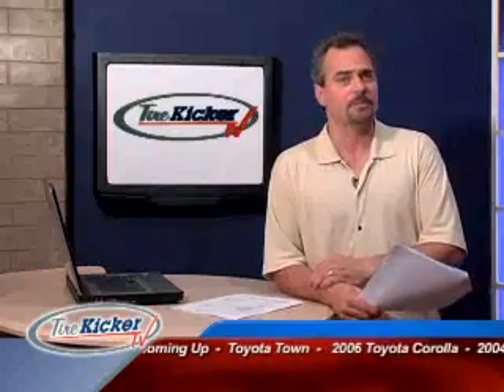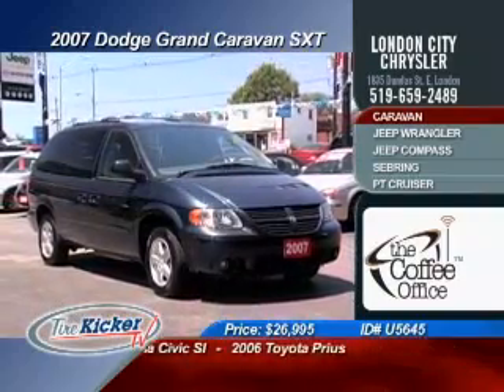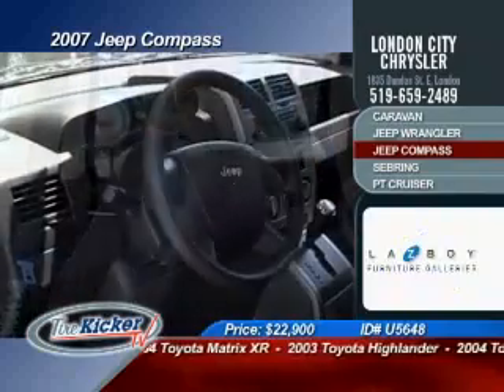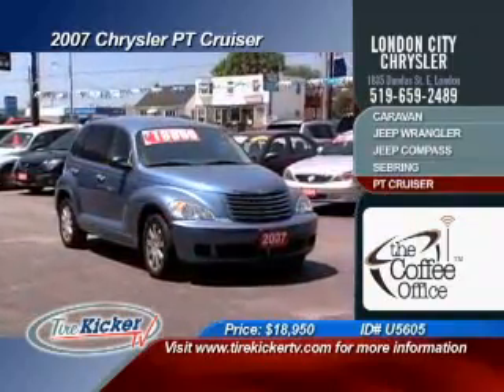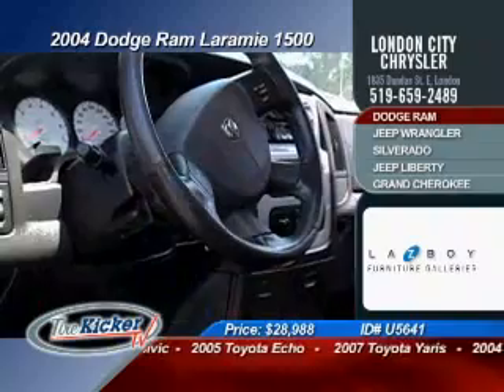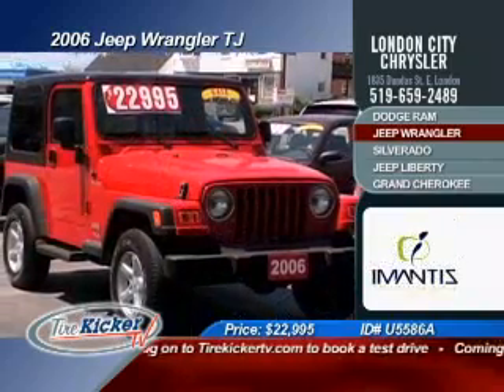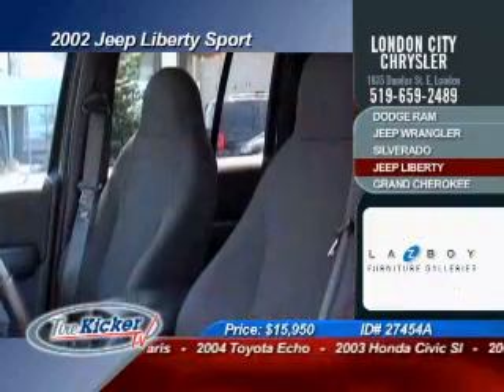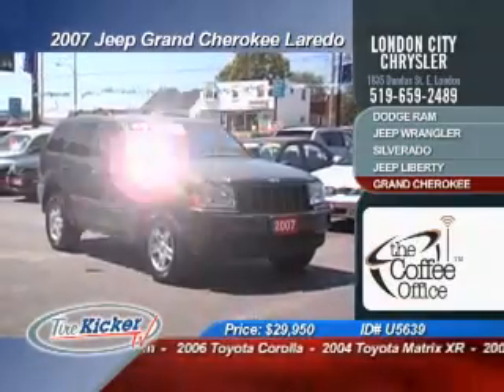Episode #12 London City Chrysler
Cars for sale on Tire Kicker TV  2007 Dodge Grand Caravan SXT, 2003 Jeep Wrangler Sahara, 2007 Jeep Compass, 2006 Chrysler Sebring Convertible, 2007 Chrysler PT Cruiser, 2004 Dodge Ram Laramie 1500, 2006 Jeep Wrangler TJ, 2005 Chevrolet Silverado Z71, 2002 Jeep Liberty Sport, 2007 Jeep Grand Cherokee Laredo